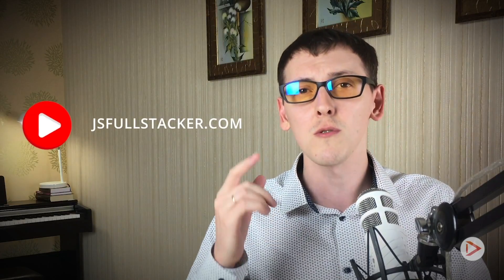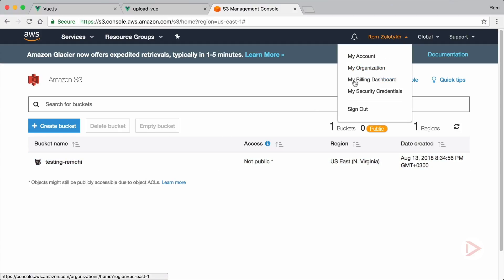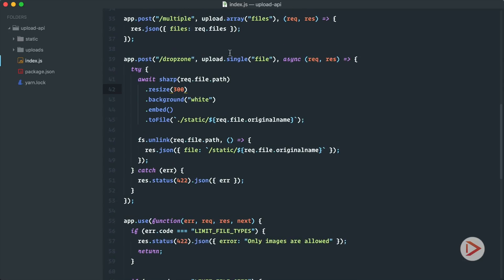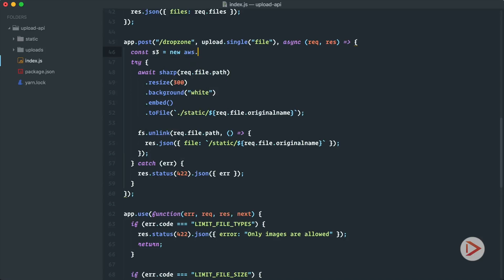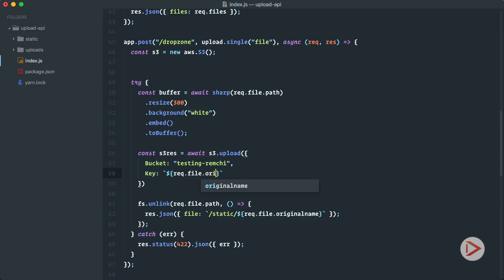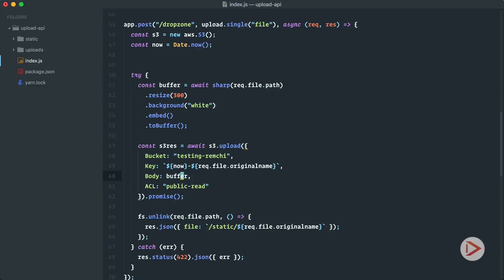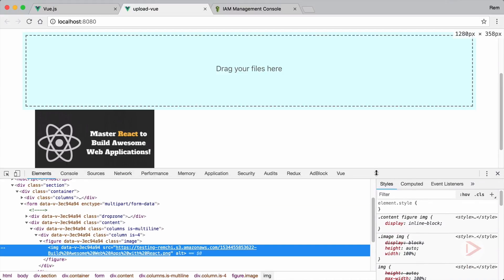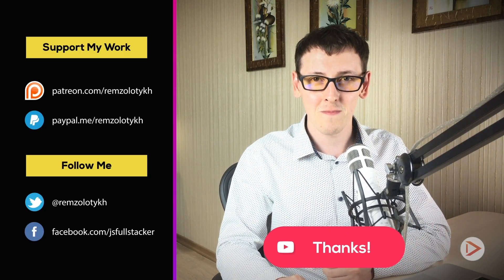Upload Files with Vue and Express #07: Upload to Amazon S3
In this last episode we'll save processed images to amazon s3 cloud storage.

— SUPPORT —